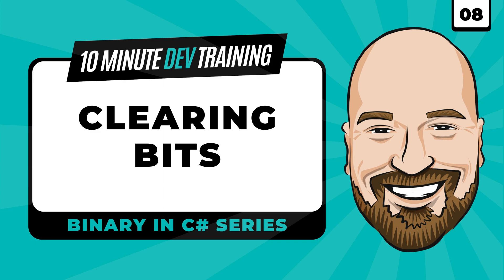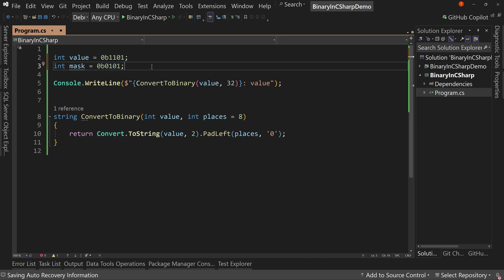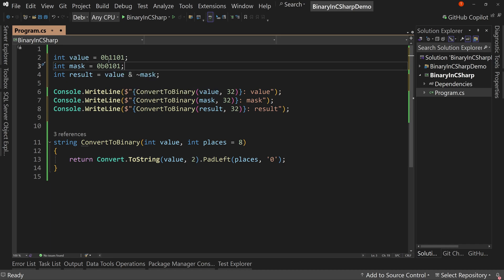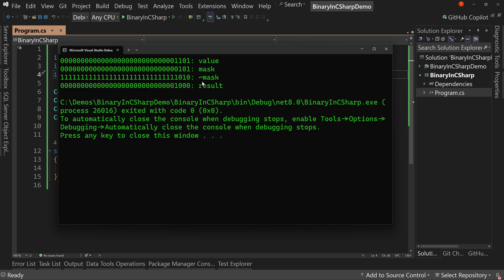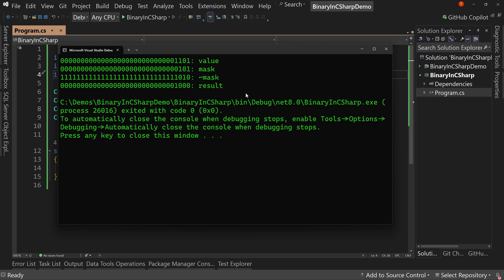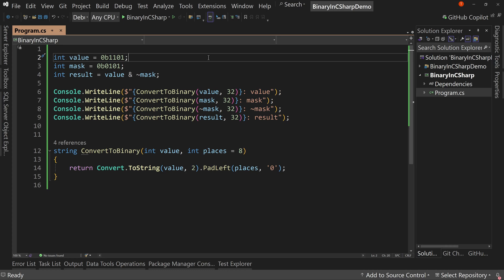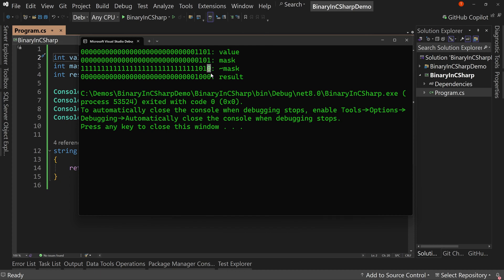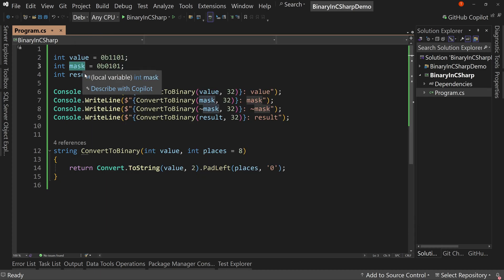Binary in C#: Masks and Clearing Bits in 10 minutes or less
We are continuing our series on understanding binary in C# with lesson number eight. In this video, we are going to learn about clearing bits using a mask in 10 minutes or less.